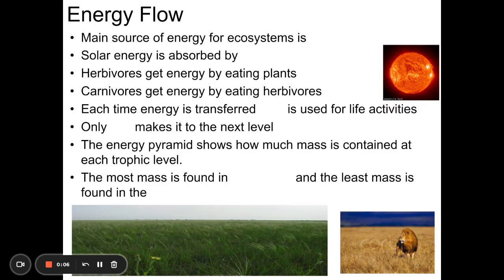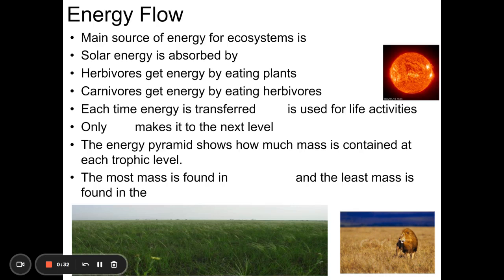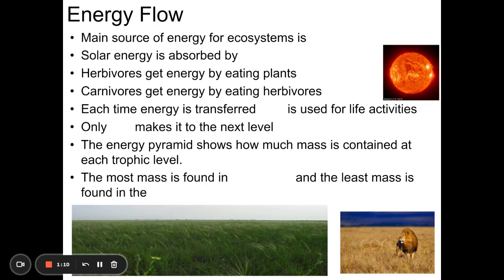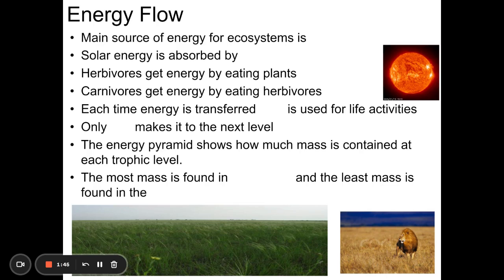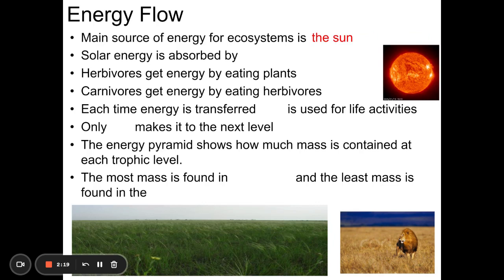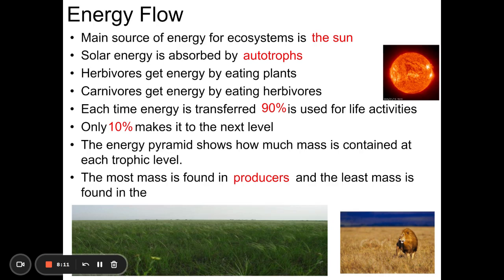LE - Energy Pyramids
In this video, we discuss energy pyramids.